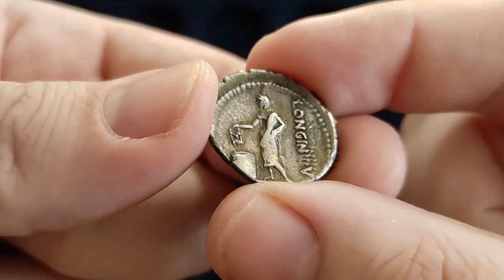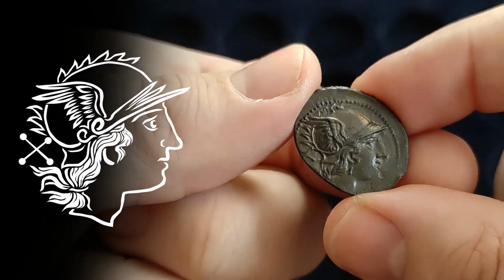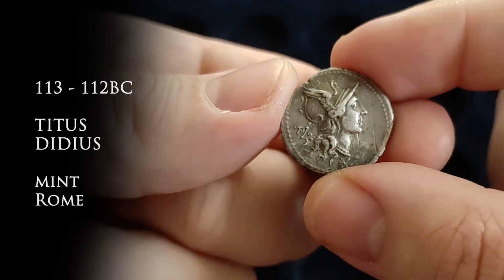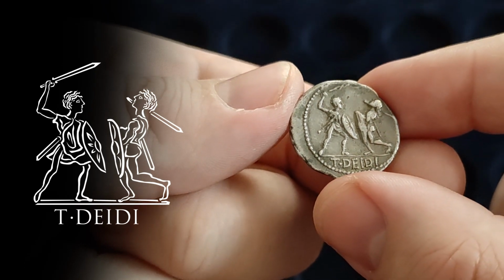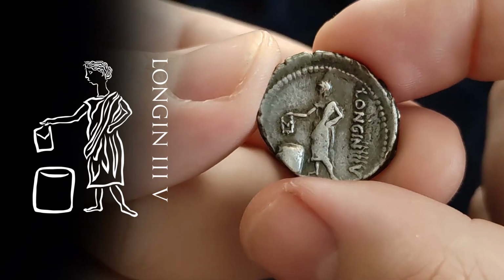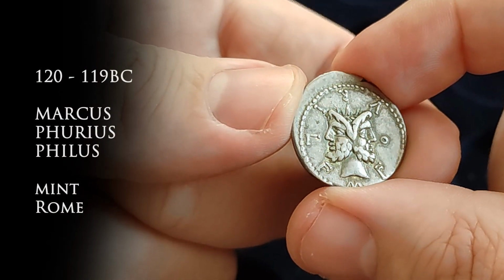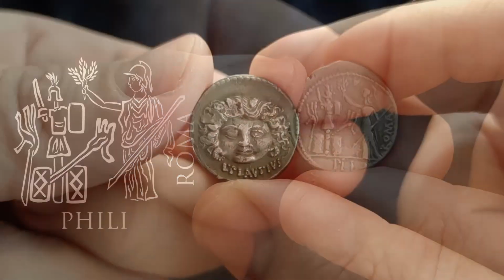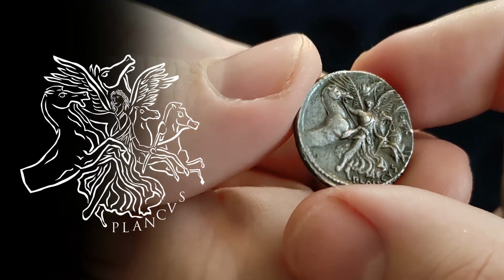Ancient Coins: The Roman Republican Denarius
Lets leave the empire for a bit and head back to the Roman Republic! This fascinating moment in Roman history saw a very noticeable diversity on designs for its denarius.

Every year, two aspiring politicians, the TRIUMVIR MONETALIS, would be chosen to oversee the central mint and pick the designs that would appear on that year´s minting. Today, lets explore some of these curious designs and what messages they carried.